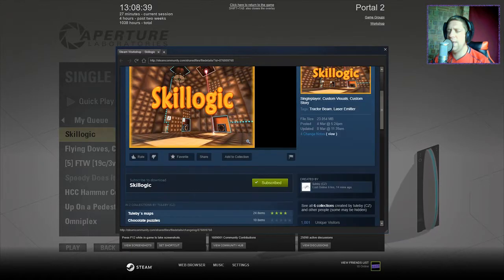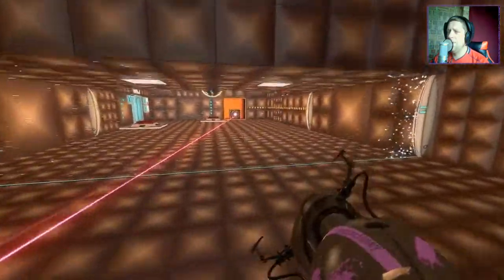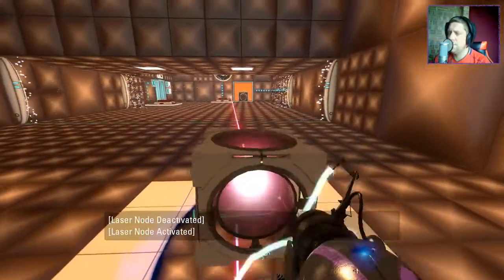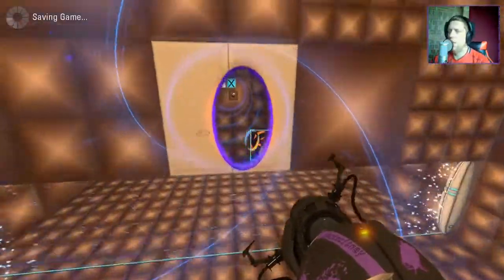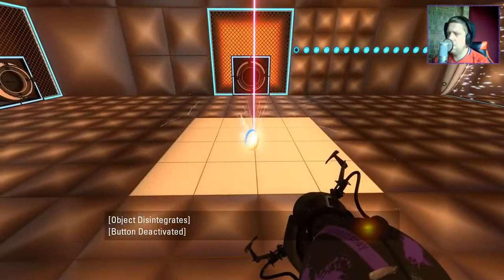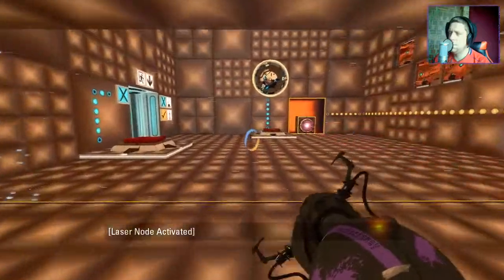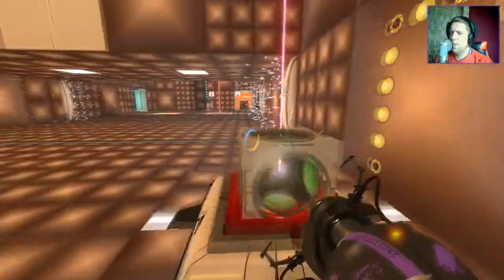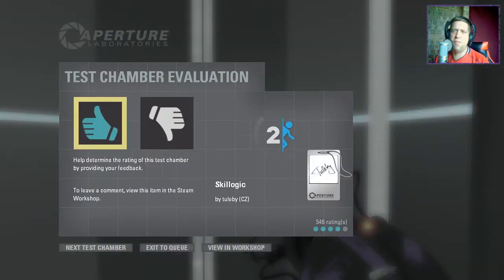[Portal 2] "Skillogic" by Tuleby